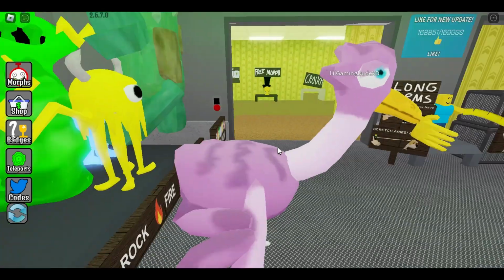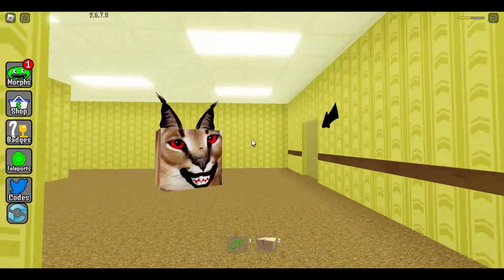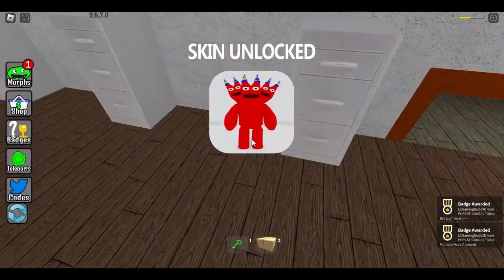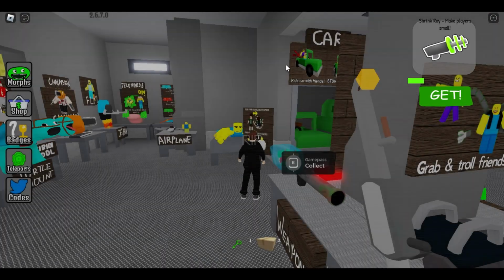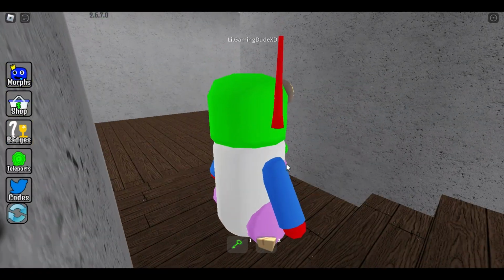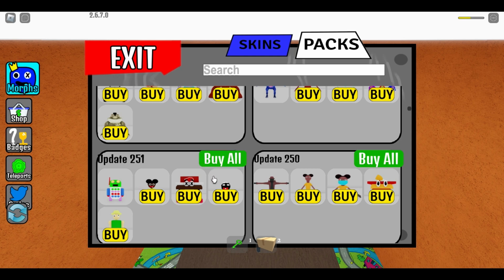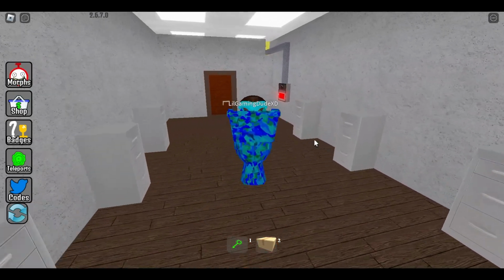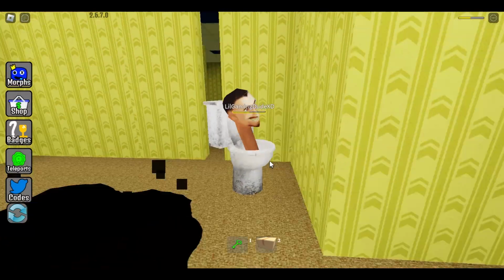WE BECOME THE BACKROOMS!!! || Roblox's Backrooms Morphs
I just found out I can be a part of the Backrooms in Roblox. Hope you enjoy! Stay positive.